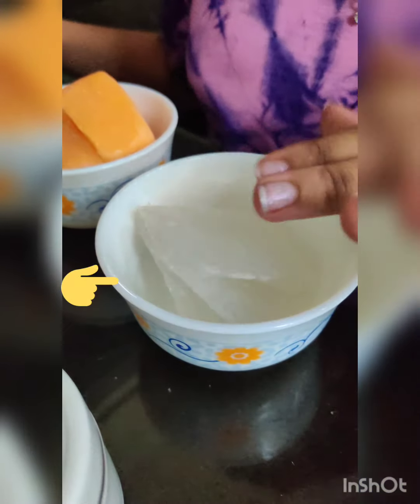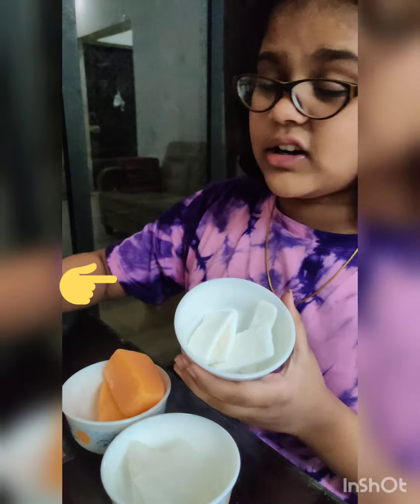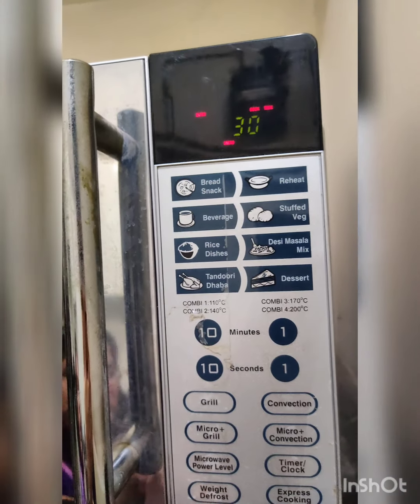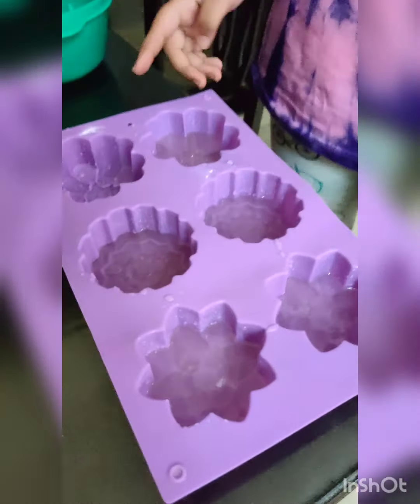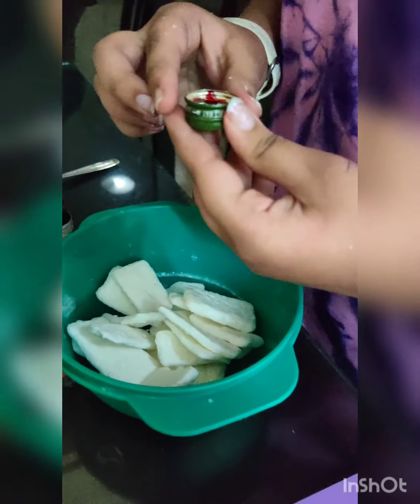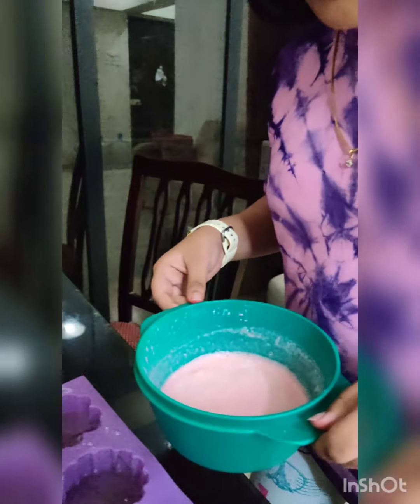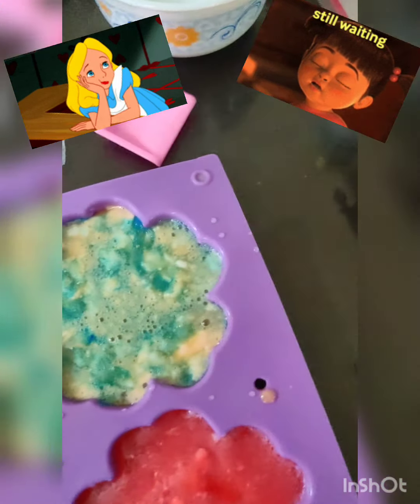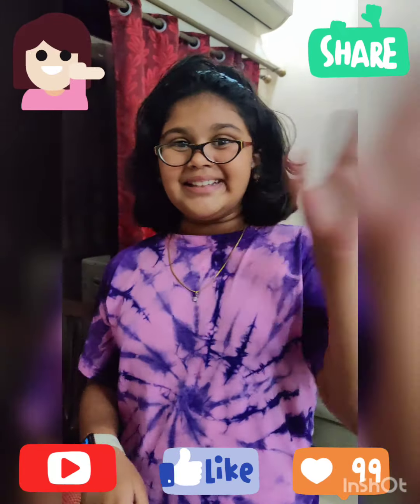How to make nourishing soap at home 🧼 with Aloevera and Rose🌹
Hello dear my youtube family!

Today I have made soap at home! Make sure u will try it.
The important thing is, it will nourish your skin and make it soft like cotton! It's very nice and also smells really good. Hope u like the video!

Ingredients we have used:
*Rose Sent
*Color (you can use any color. we used red)
*Soap base(you can use only clear base if u want. we have used- clear, orange and white) link given
*Molds for the soap

Hope u liked it and will try :D